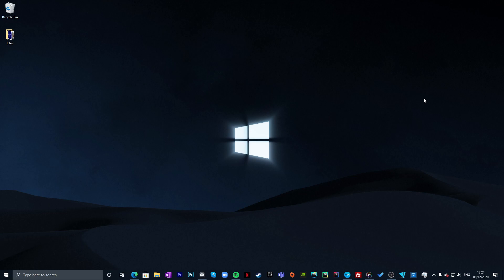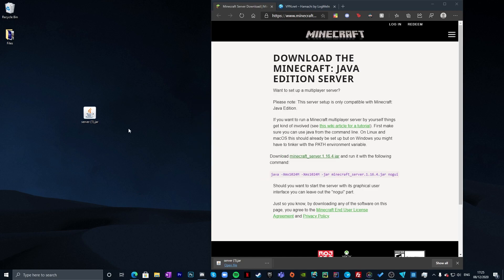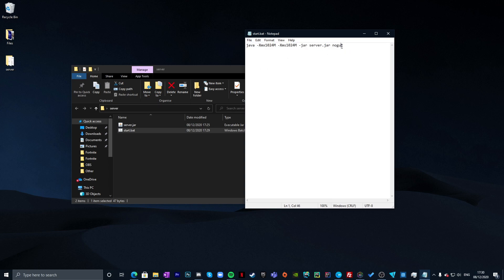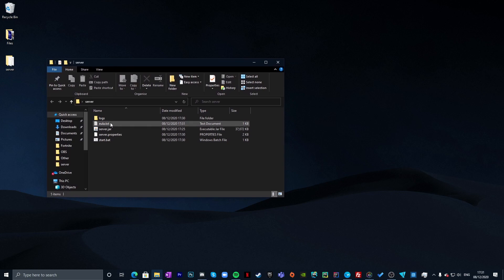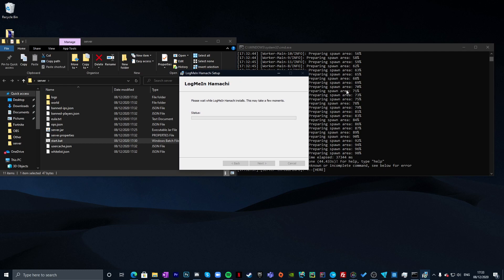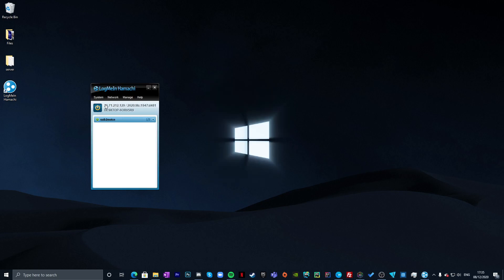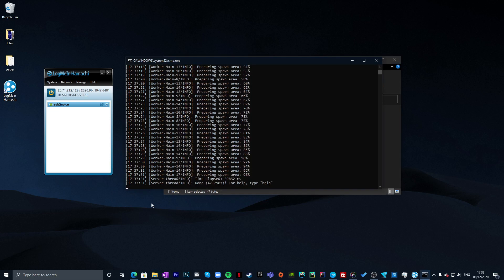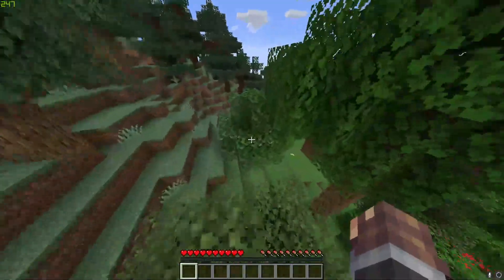How to Host a Minecraft 1.16.4 Server Using Hamachi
In this video, I go through the process of creating a 1.16.4 Minecraft server that can be hosted using Hamachi for your friends to join through a Hamachi IP address!

𝗖𝗵𝗮𝗽𝘁𝗲𝗿𝘀
0:00 Introduction
0:42 Creating Server Folder & Server Jar
1:53 Start BAT Creation
2:51 Starting Server & EULA
4:01 Downloading & Installing Hamachi
5:00 Setting-Up Hamachi
5:58 Server Properties
7:29 Joining Server Locally
7:52 Outro